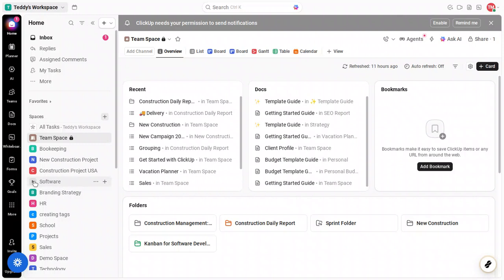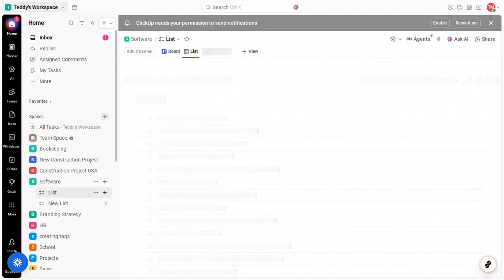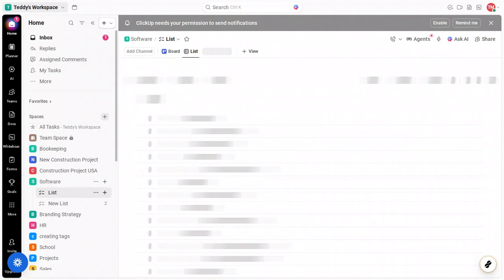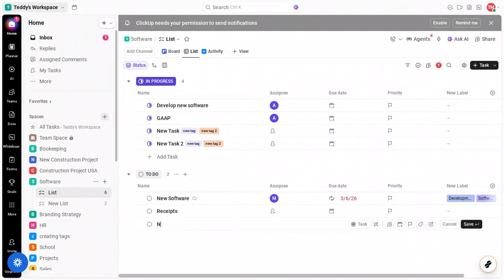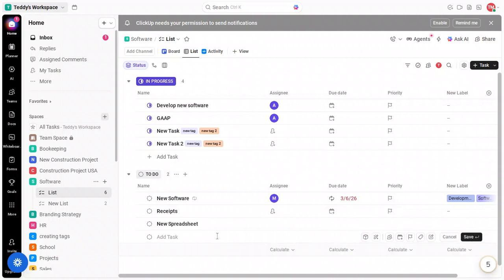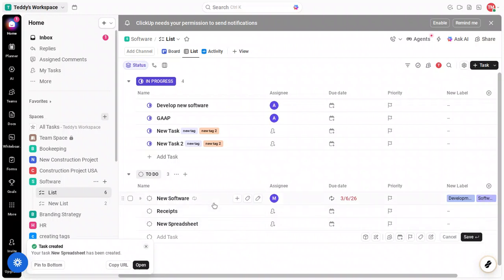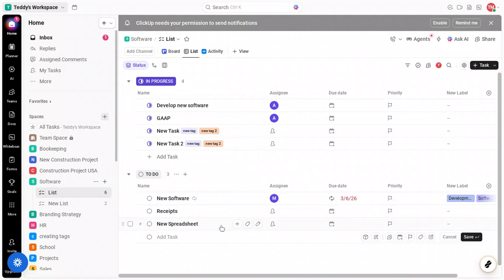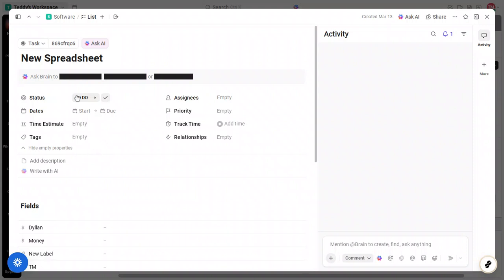Create Recurring Tasks in ClickUp [Simplified]